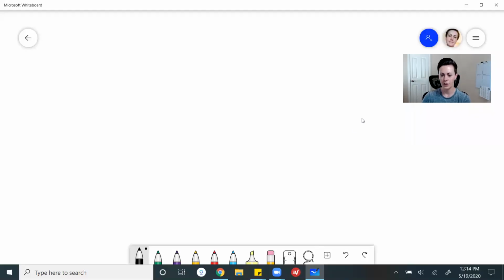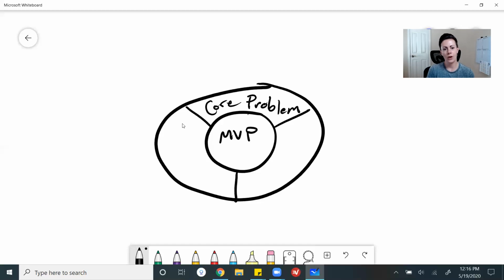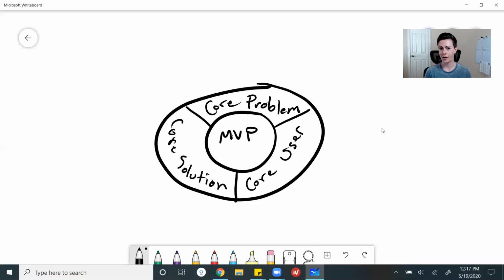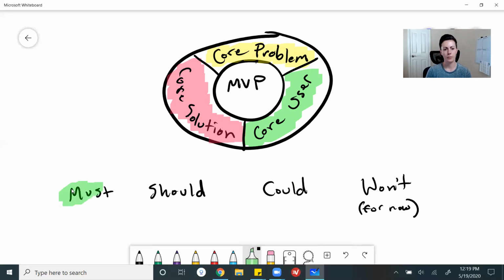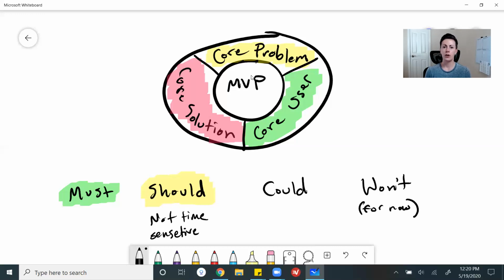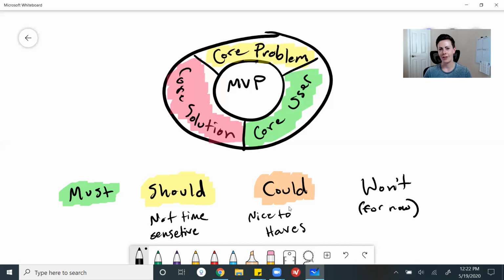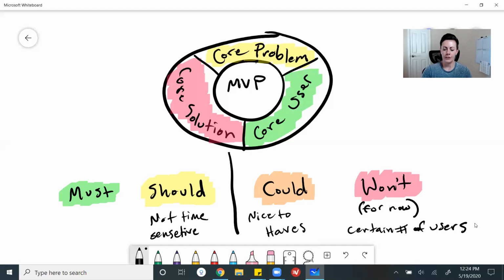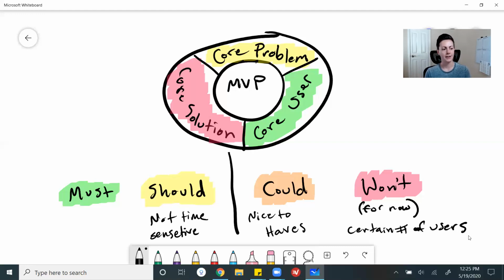Which Features Should Your No Code MVP App Have? (Your minimum viable product)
Which features should you build into your no code MVP app (your minimum viable product or first version)?

This is a question app entrepreneurs ask constantly…

And if you’ve asked or wondered the same, you’re on the right track because it’s a critical strategy to understand when you’re building an app in order to grow a business.

See, your MVP should be focused on 3 specific elements…

And if it goes beyond them, you could end up building the wrong features at the wrong time.

Those mistakes often lead to backtracking and rebuilds.

Scoping your MVP app can be simple and straightforward, though.

To learn which features your MVP app should really have, watch this video.

Make sure you’re on the right track (and avoid endless backtracking in the process).

💥 Want to build a customized MVP app you can be using and testing within the next 12 weeks?